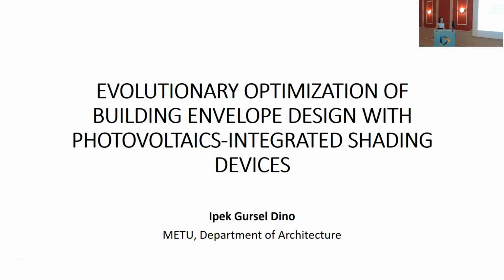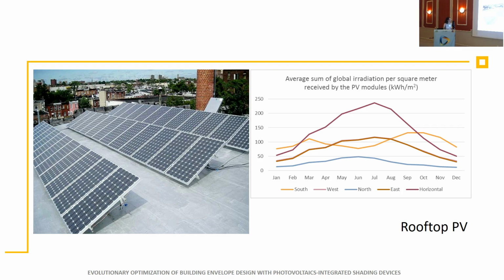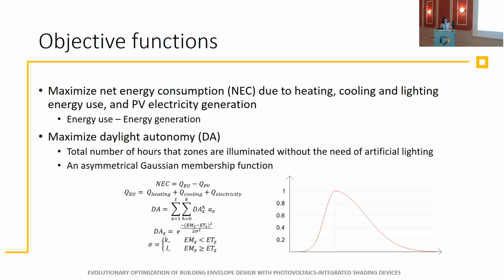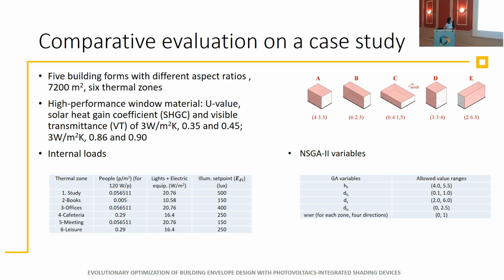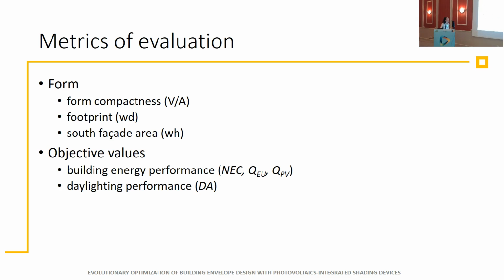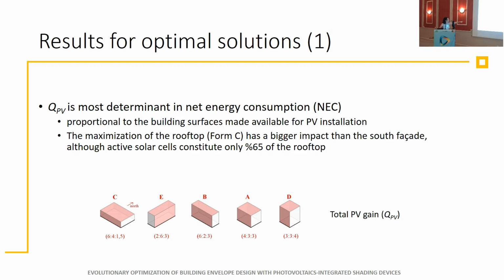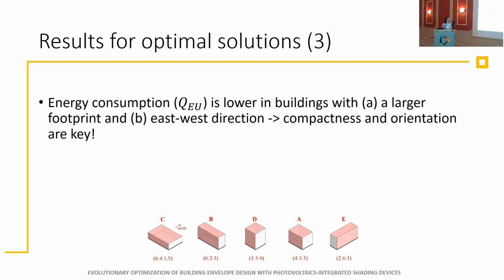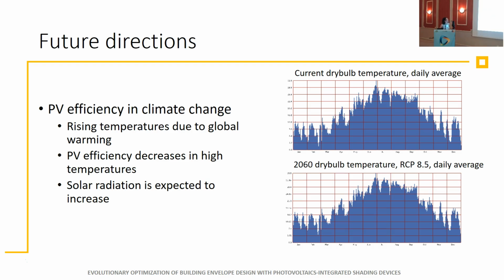JC3 Paper 158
Evolutionary optimization of building envelope design with photovoltaics-integrated shading devices. Ipek Gürsel Dino. A3 | Paper